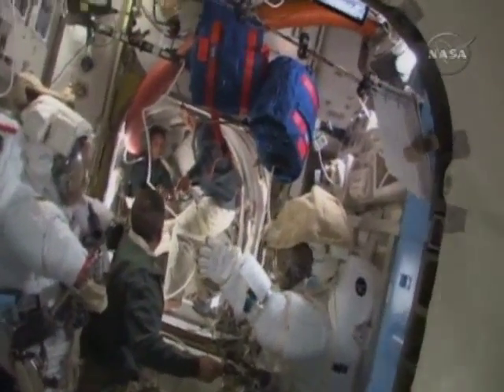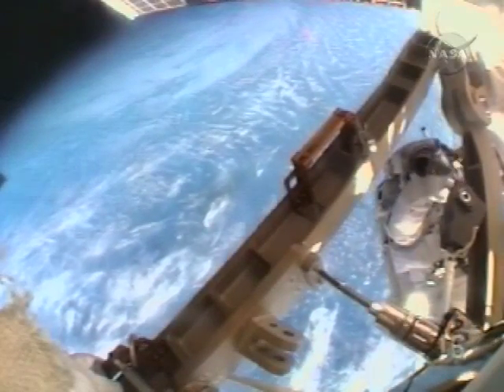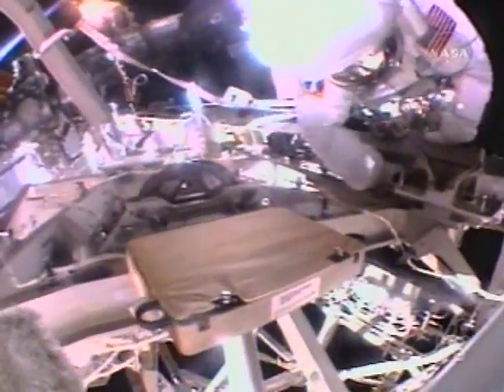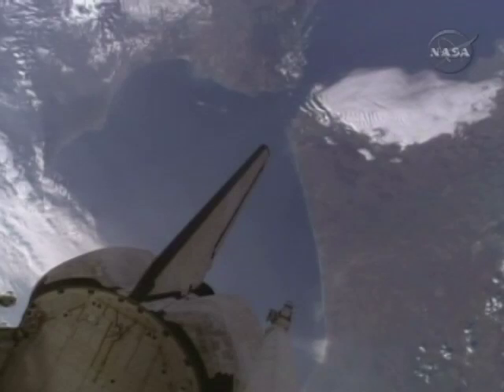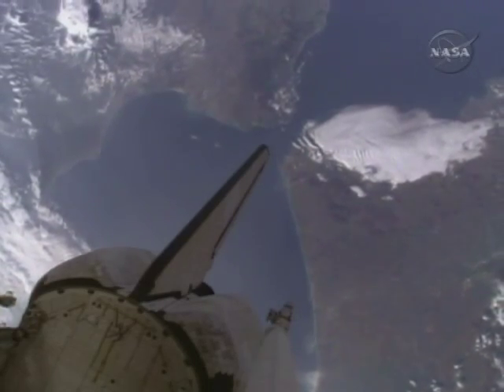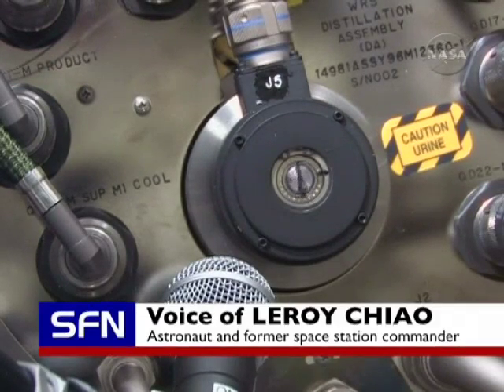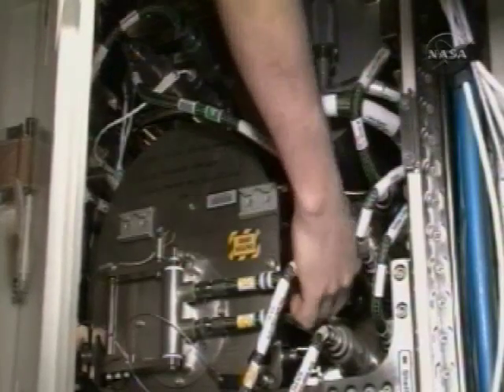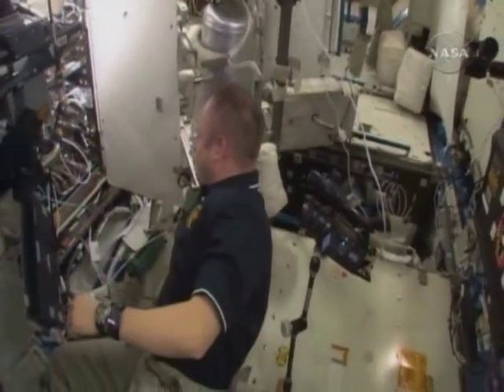Third spacewalk on tap, urine recycler repairs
The crew of space shuttle Discovery made preparations for their third and final spacewalk at the International Space Station and repairs were being made to the urine recycling system. David Waters reports.